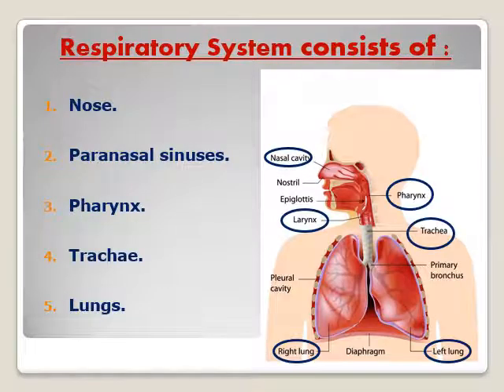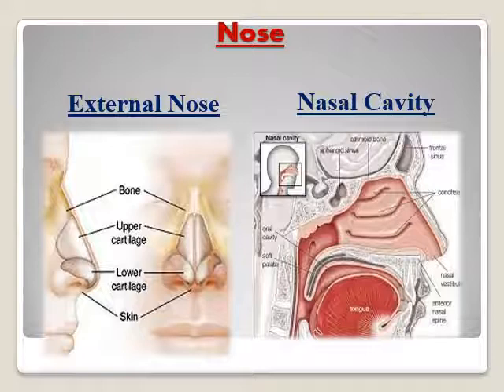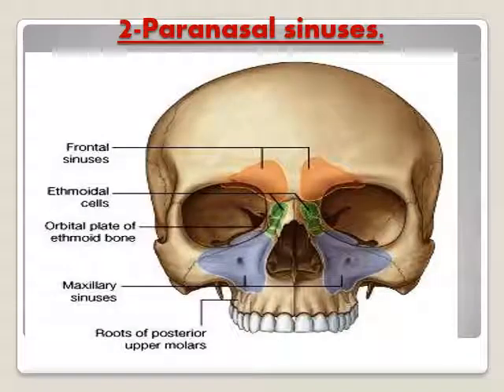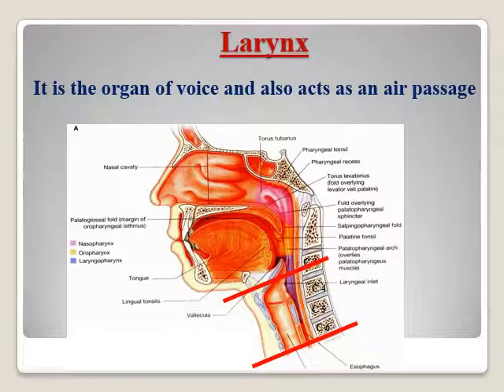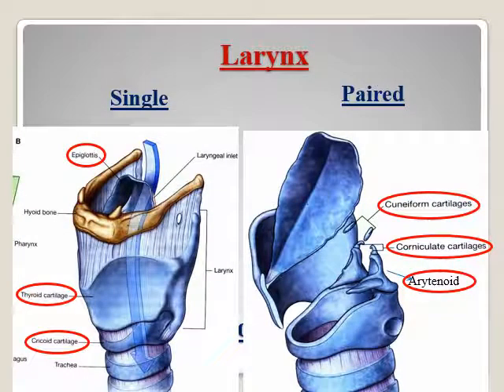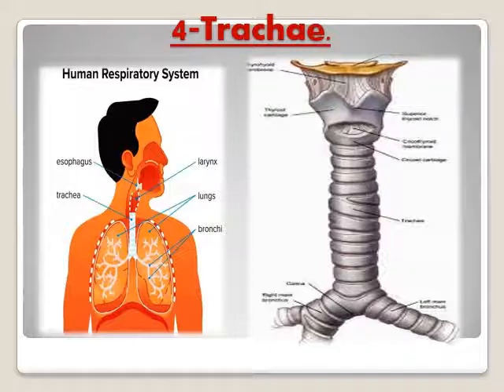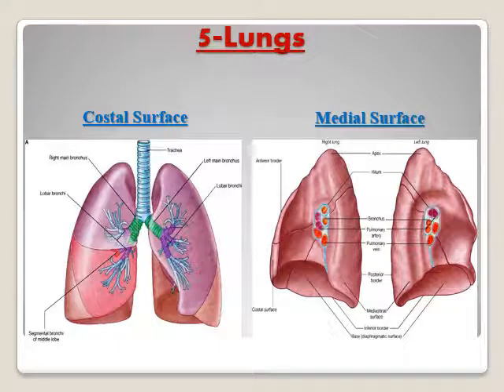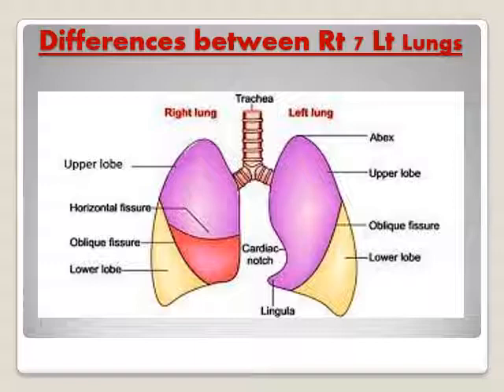Respiratory system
Nervous  system